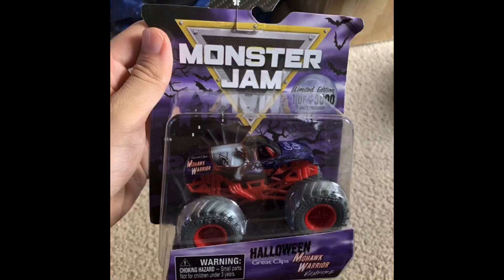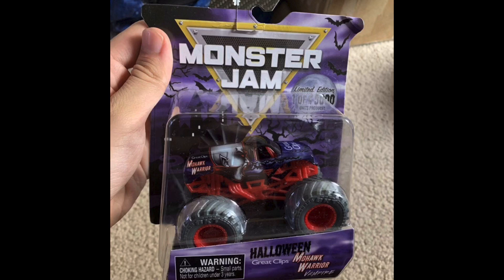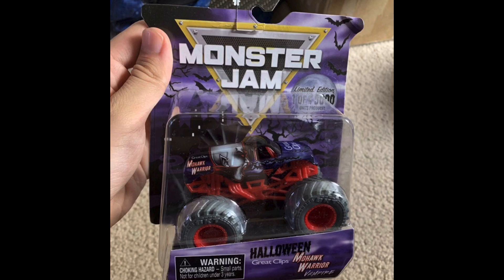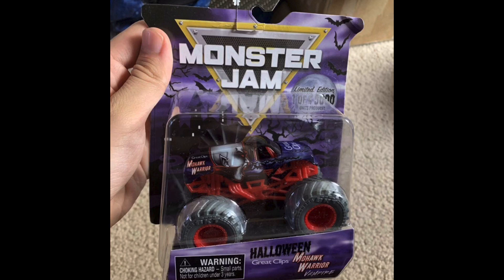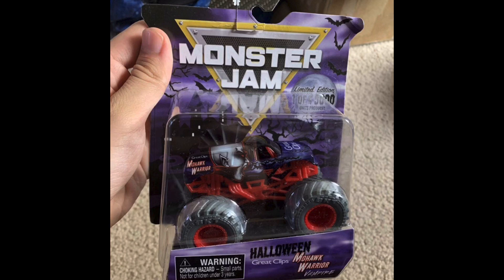Spin Master Monster Jam- VAMPIRE MOHAWK WARRIOR (Halloween Edition)